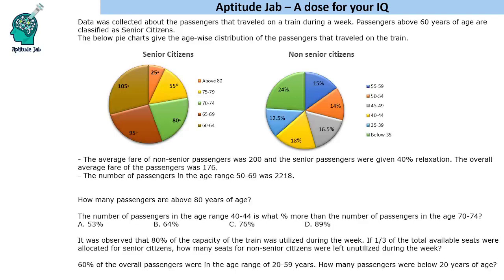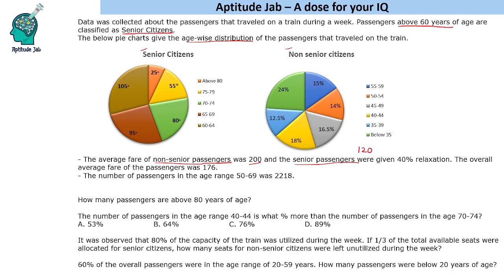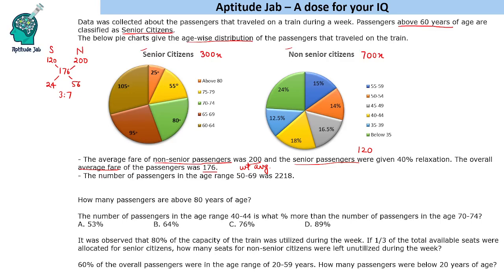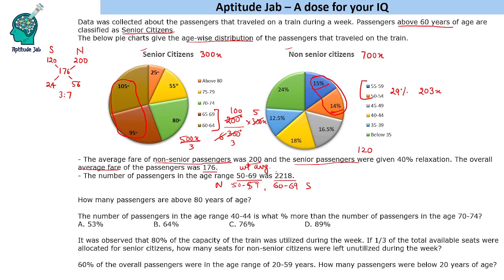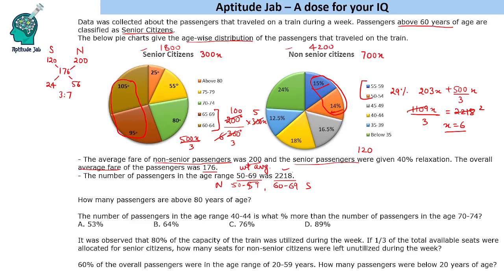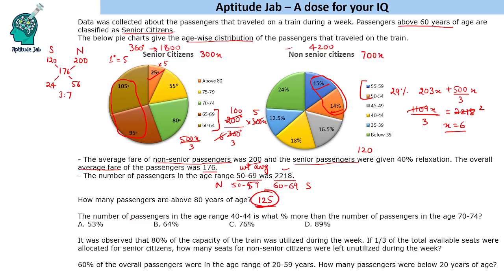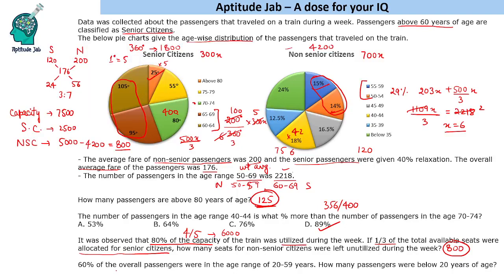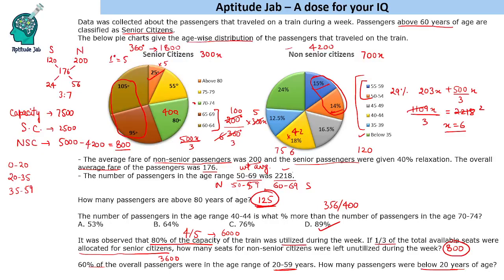CAT Infinite DILR - Set 338 | Senior and Non-Senior Train Passengers | Pie Chart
In this problem, we are given a couple of pie charts. One shows the distribution of senior citizens traveling on a train. The other chart gives the distribution of non-senior citizens .